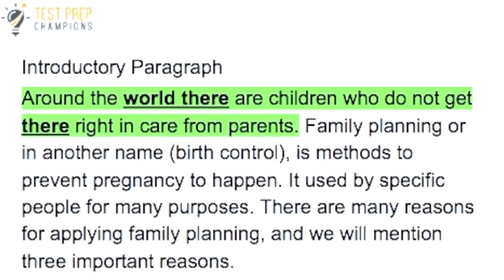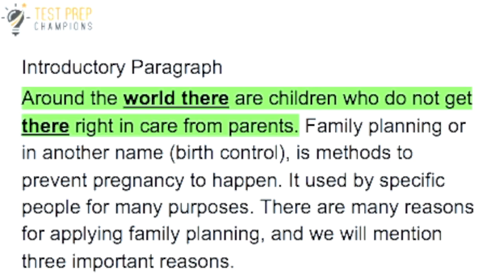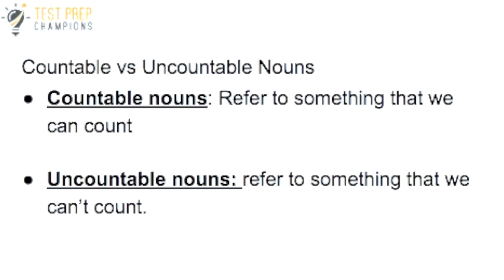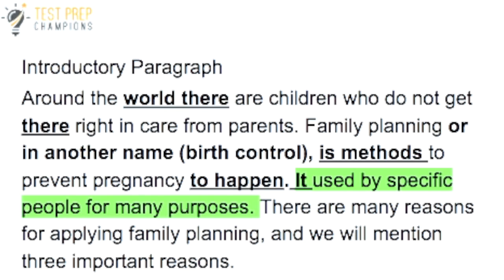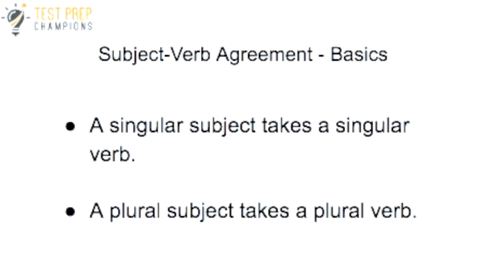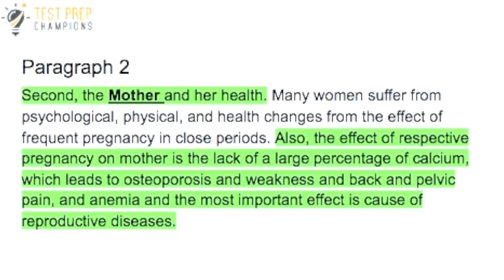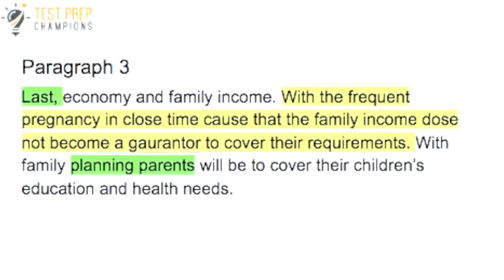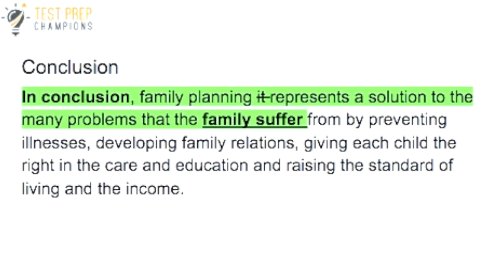Breaking Down Another Real GED Writing Example (#7). A Grammar/Comma Rules Review to Help Your Score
The first comma rule that's important to know: Put a comma after a dependent clause (incomplete thought) when it starts the sentence.

An independent clause has both a subject and a predicate and can stand as a sentence. A dependent clause has both a subject and a predicate, but can’t stand as a sentence.

Clause: a group of words with both a subject and a verb

Subject: what the sentence is about or who’s performing an action

Verb: Describes an action

The predicate tells you what the subject does.

In your writing, use "there" for a place, and "their" to show possession.

In this video, I also talk about countable vs uncountable nouns:

Countable nouns: Refer to something that we can count; have both singular and plural forms

Uncountable nouns: refer to something that we can’t count; uncountable nouns are (usually) only written in the singular form

We briefly touch on being verbs. Some examples are: am, are, is, was, were, will be, being, been.

Another key concept for GED writing is noun-noun agreement--Nouns that refer to other nouns must agree in number.

In addition, I talk about subject-verb agreement. Here are some of the basic, general rules of thumb:

-A singular subject takes a singular verb.
-A plural subject takes a plural verb.
-A singular subject does not get an s
-A singular verb gets an s
-A plural subject gets an s
-A plural verb does not get an s